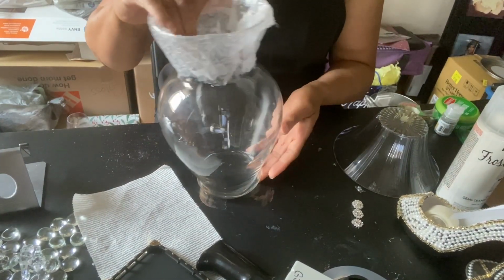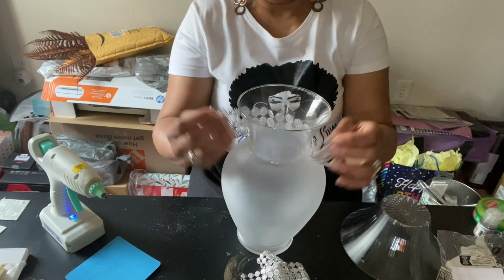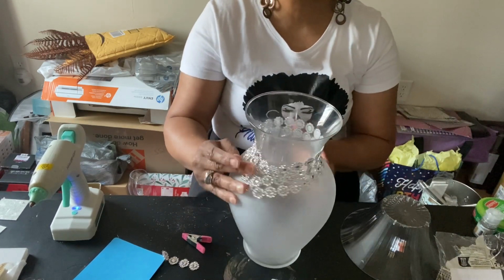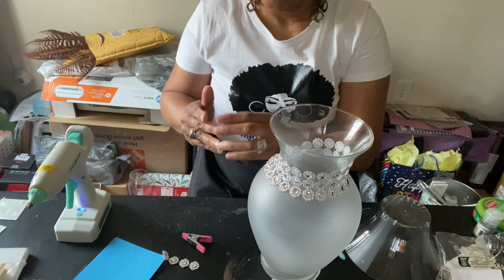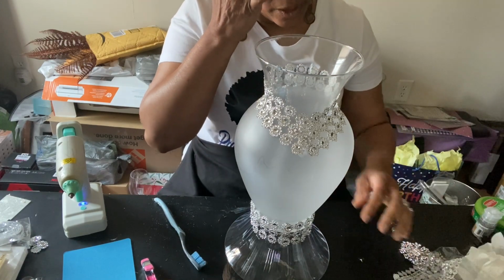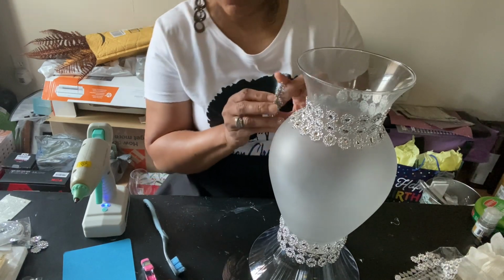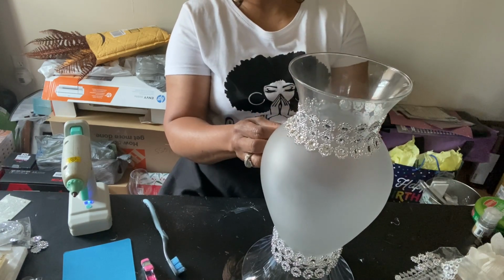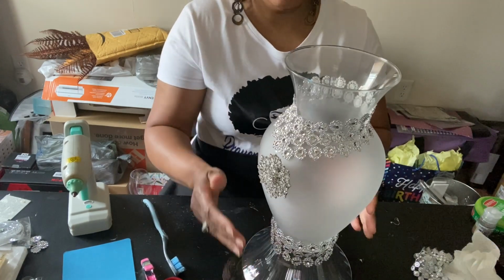Here Comes the Bride Wedding Decor All Occasions